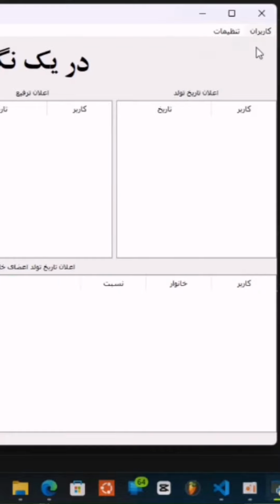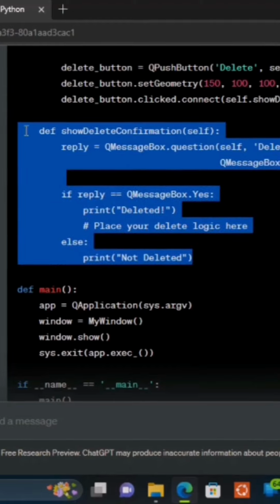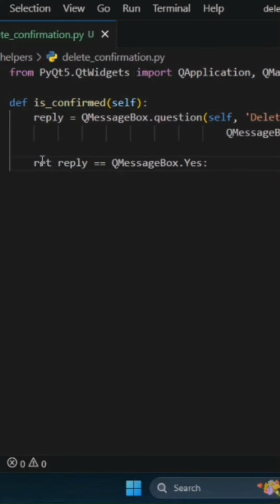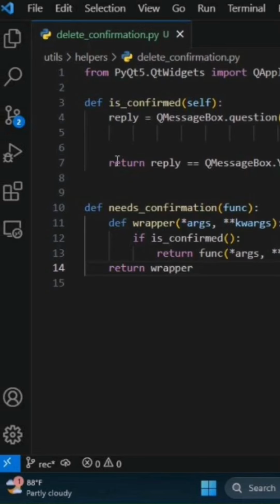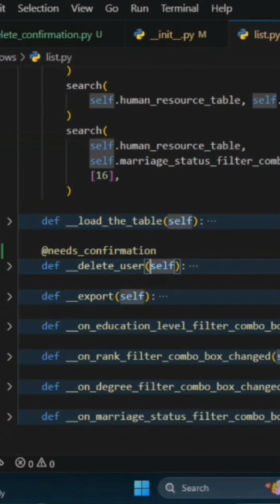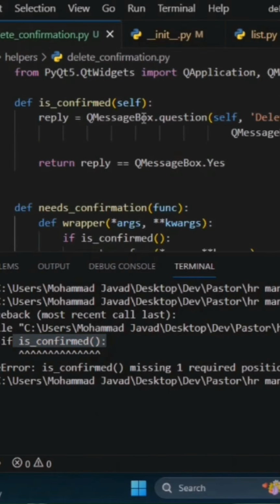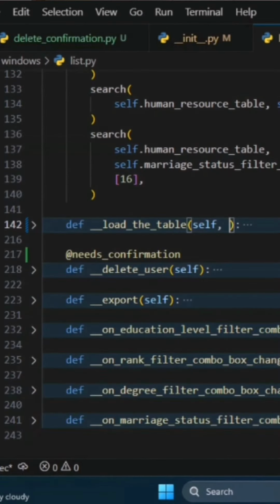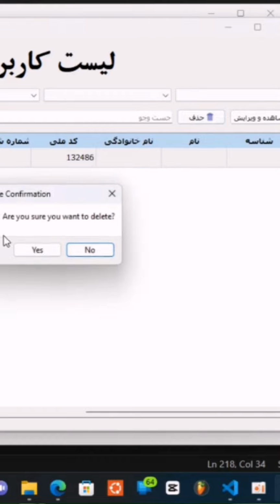Yes/No MessageBox before deleting an item in pyqt